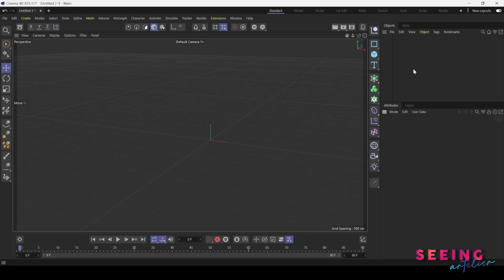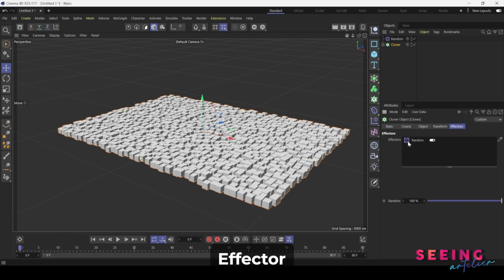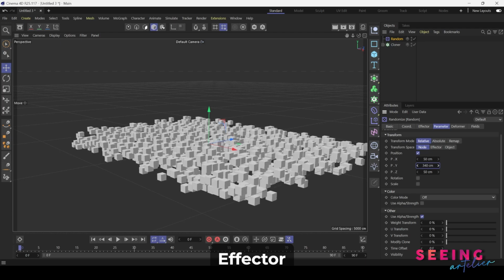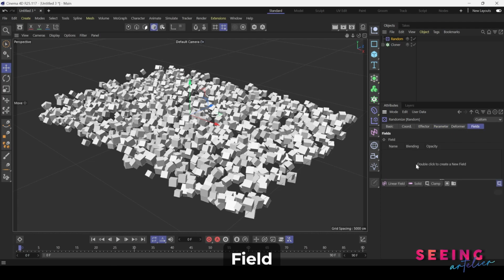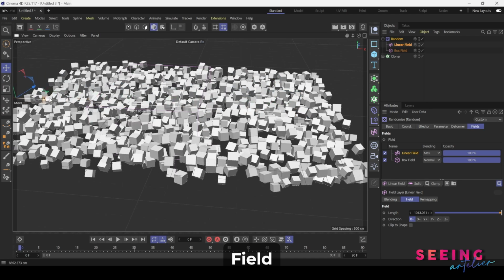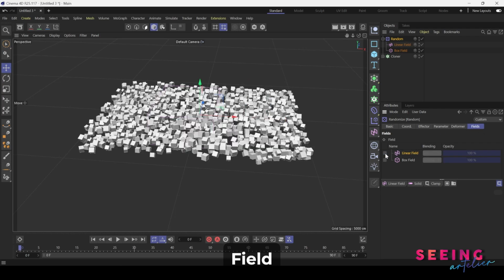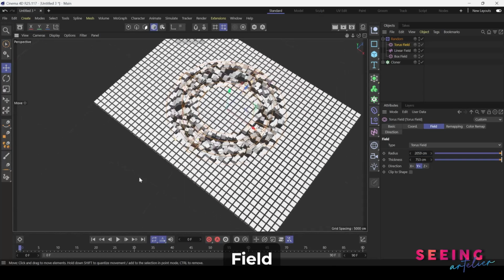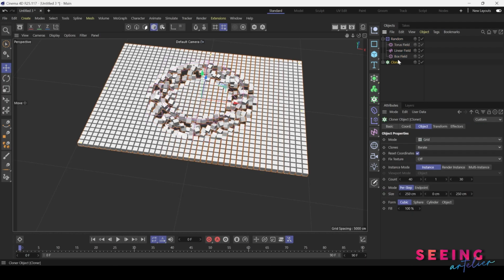C4D - Relationship between Cloner - Effector - Field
Cloner - need objects to be clones
Effectors - affecting the cloner
Field - the specific area of the effectors to take place on the cloner.

In this section, Random effectors is introduced.